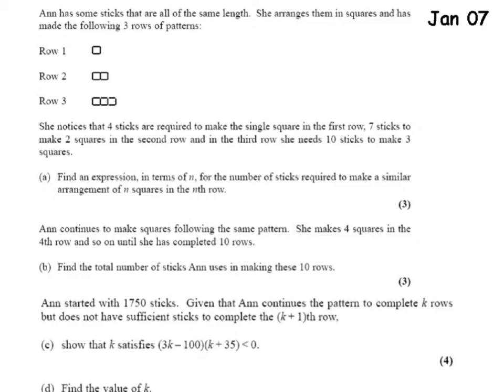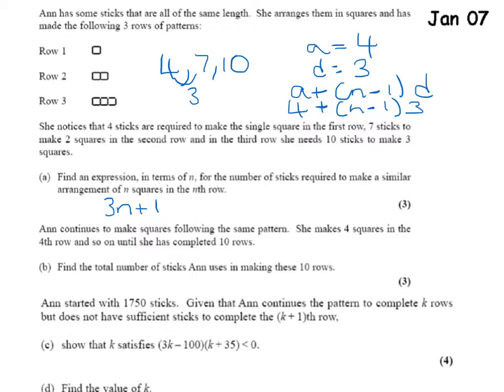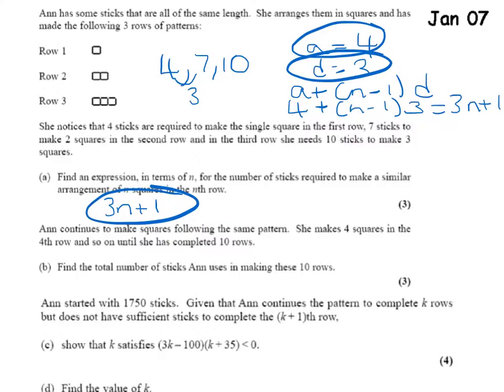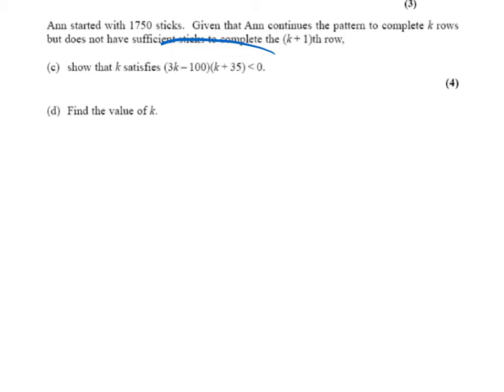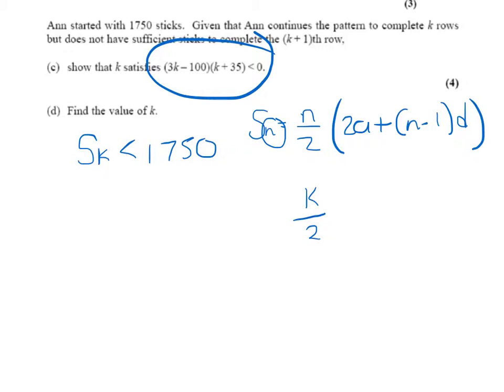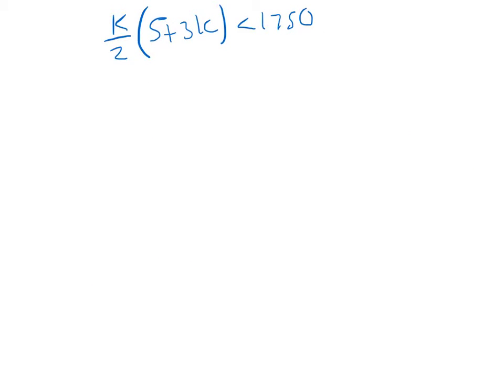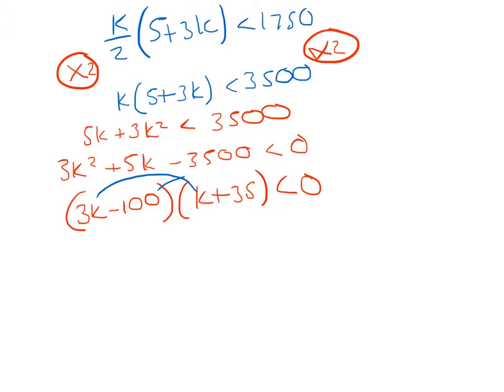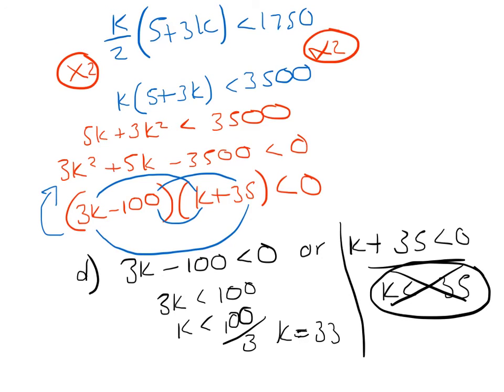Sequences question 4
sequences exam questions